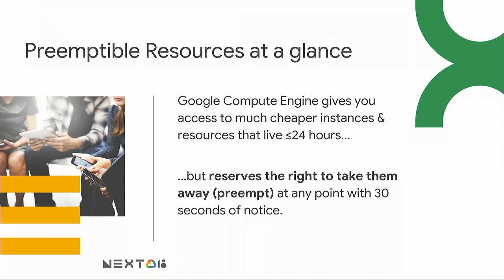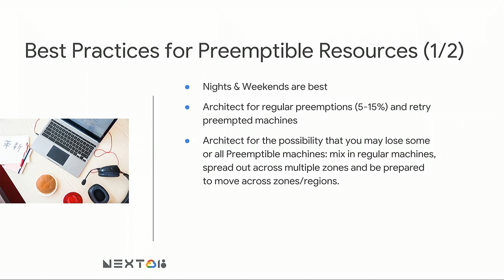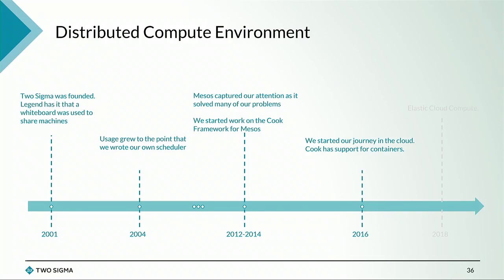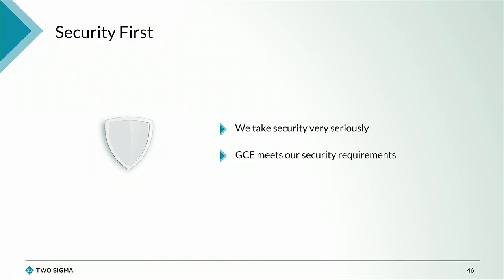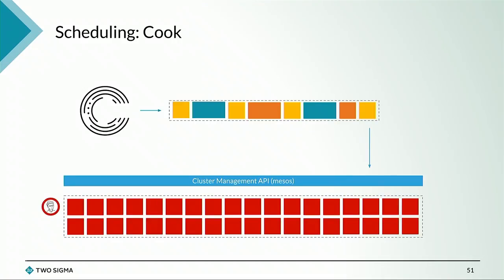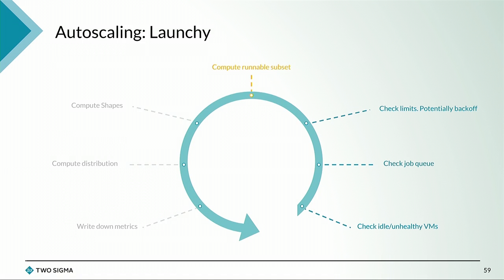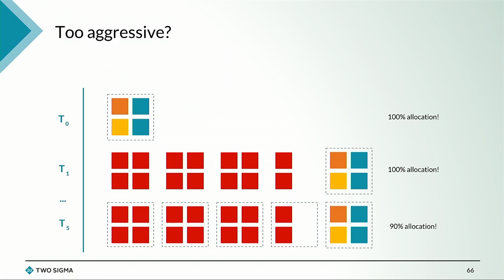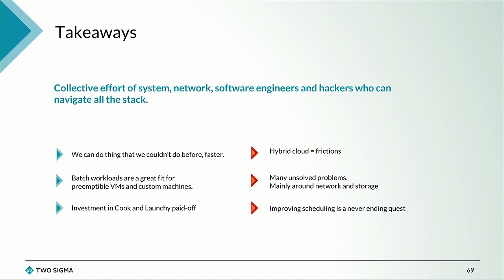Research Workloads on Preemptible VMs (Cloud Next '18)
At Two Sigma, researchers run compute workloads that process enormous amounts of data in batches that are parallelized across nodes. In theory, these workloads are well suited to take advantage of Preemptible virtual machines (VM) on Google Cloud Platform (GCP). In practice though, if systems are not architected for elasticity or pre-emption, there will be breaking points on the path to migration. This talk opens with an introduction to Preemptible VMs, and will cover lessons learned from running infrastructure systems for researchers, as well as the migration path to efficiently running workloads on Google Compute Engine (GCE) Preemptible VMs.